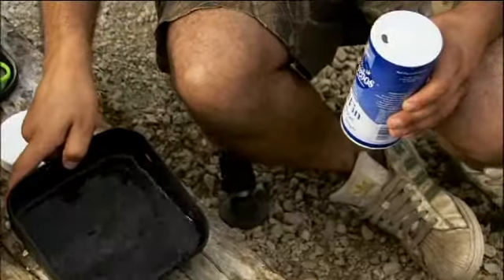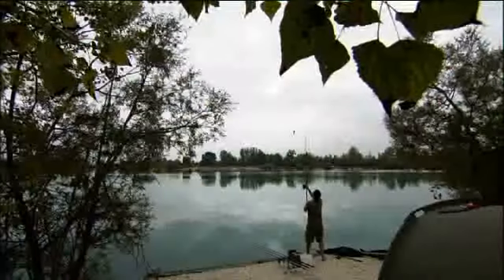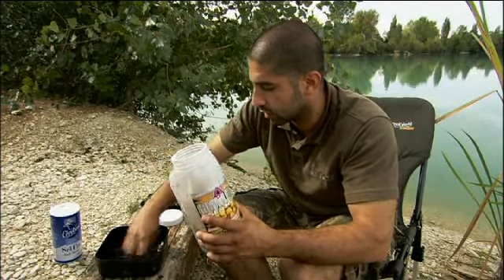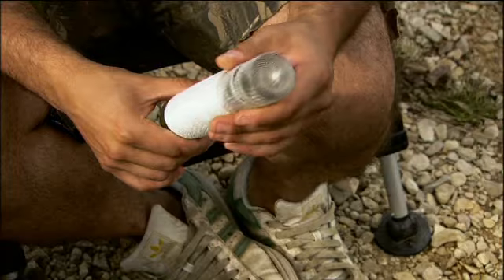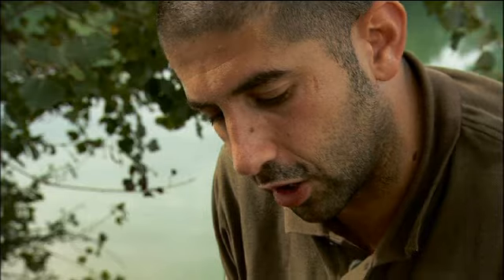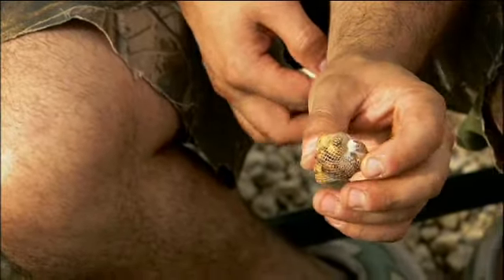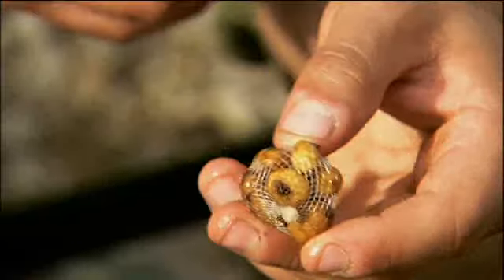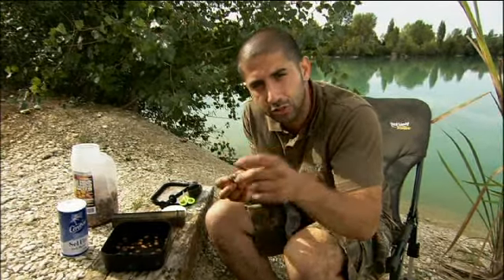Carp Fishing: Ali Hamidi Salt Trick for PVA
Ali Hamidi shows you a neat little trick involving the use of salt so that wet particle baits can be used in PVA - without it melting!